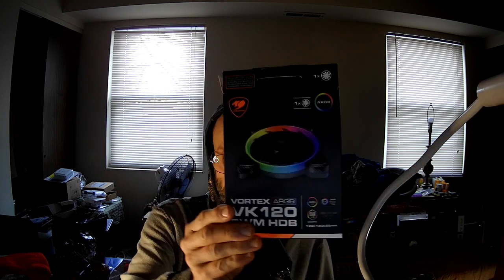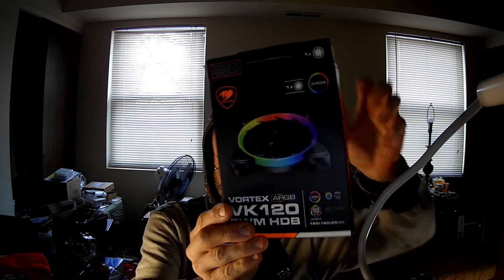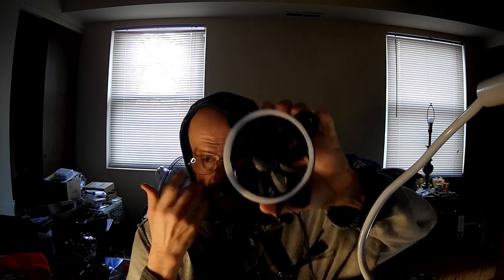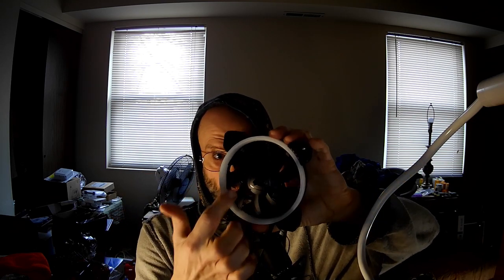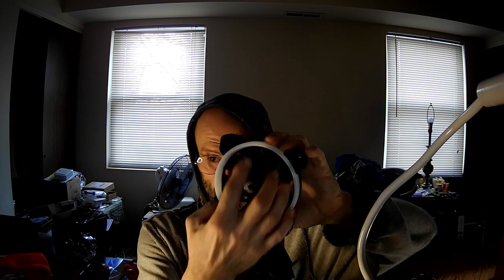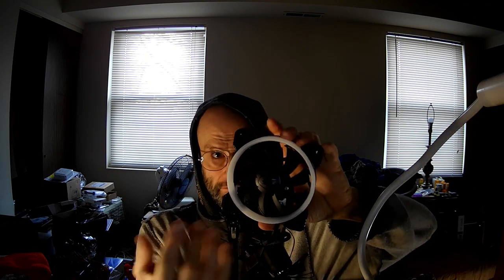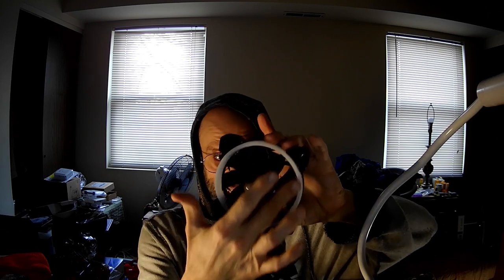Cougar Vortex ARGB VK120 18 LEDs PWM HDB Fan Review, Pt 1